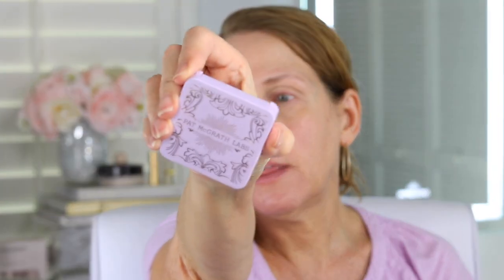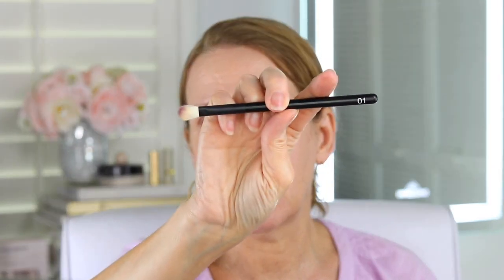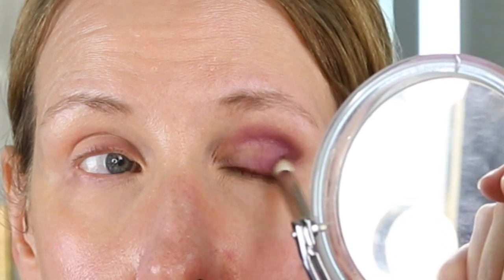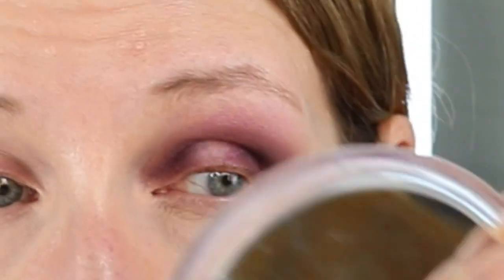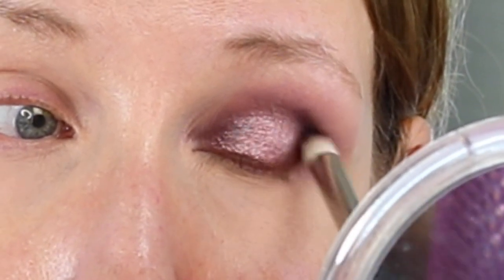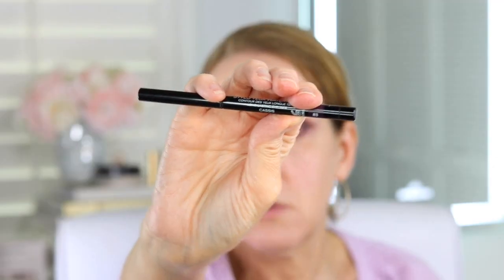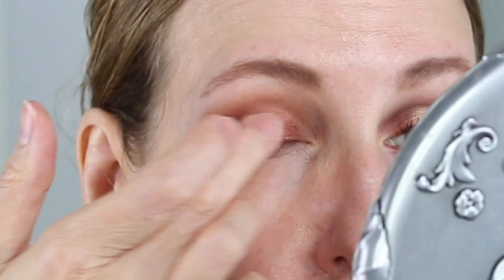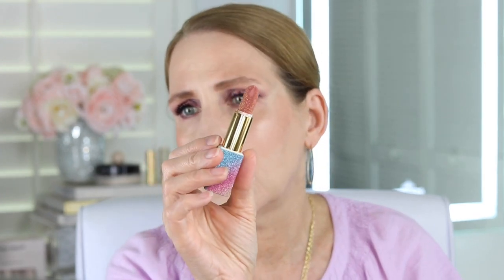PAT MCGRATH PALETTE MIDNIGHT VOYAGE TOTALLY REDEEMED!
The Pat McGrath palette that's worth the money! I am LOVING this palette. And you'll see me share two looks.

MY READER GLASSES

PAT MCGRATH (MIDNIGHT VOYAGE PALETTE review coming)
PAT MCGRATH LIPBLITZ LIPSTICK SKINSANE
PAT MCGRATH LIPBLITZ LIPSTICK FLESH FETALE